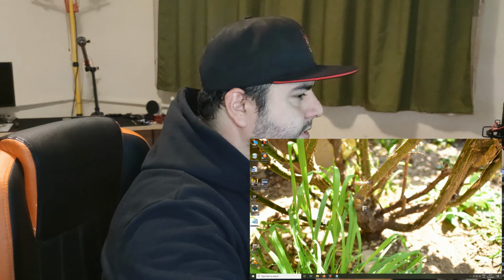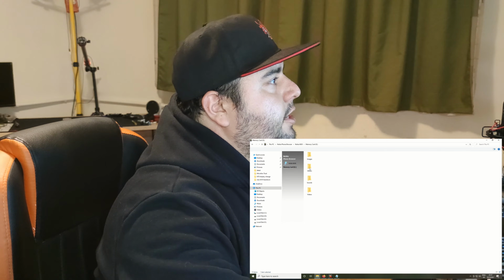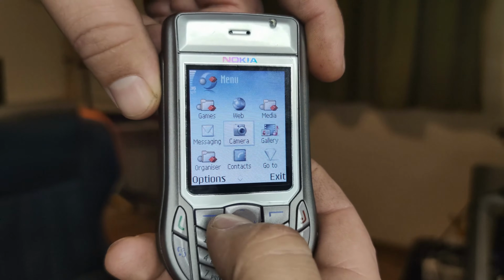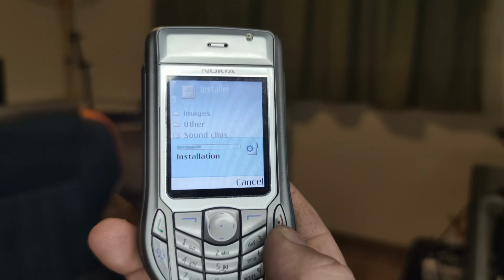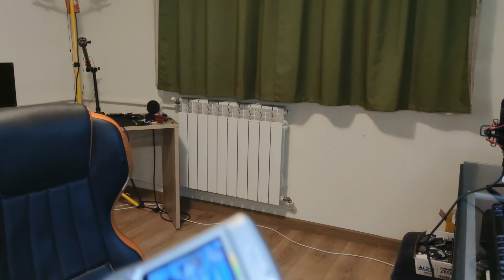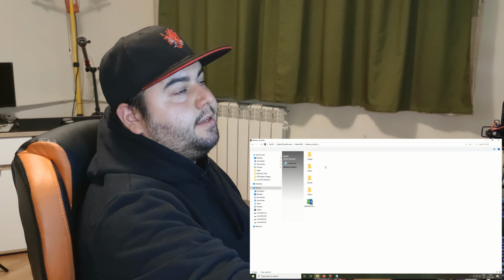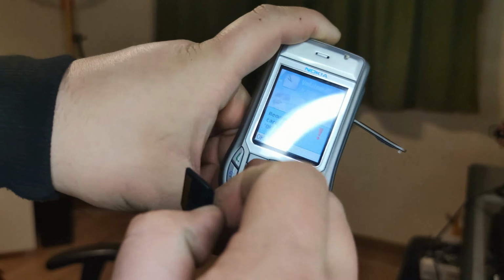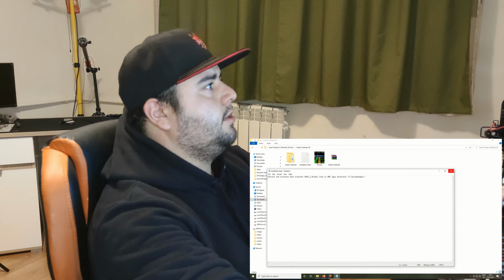How to install apps on Symbian Nokia phones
Music used in this video:

1.
Track: RudeLies, Distrion, Alex Skrindo & Axol - Together [NCS10 Release]